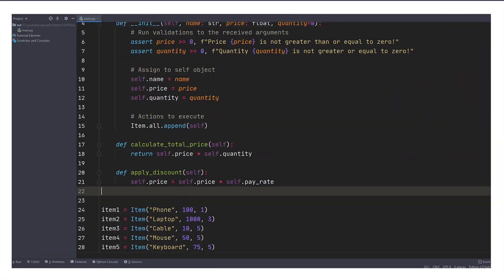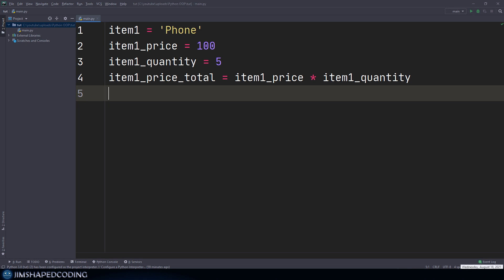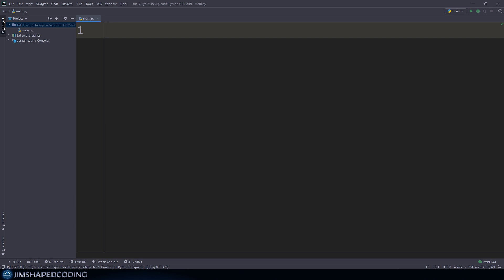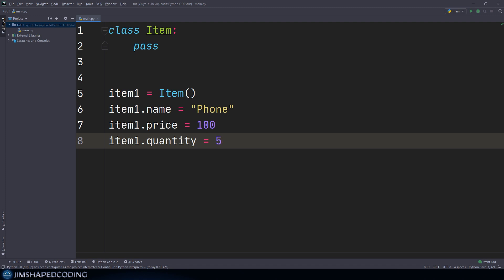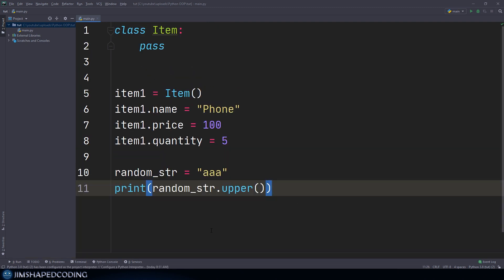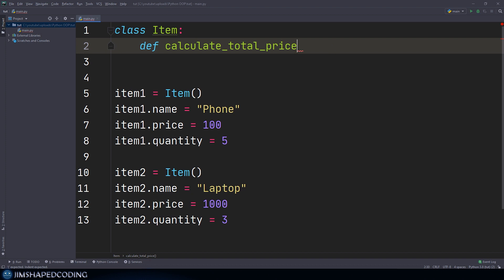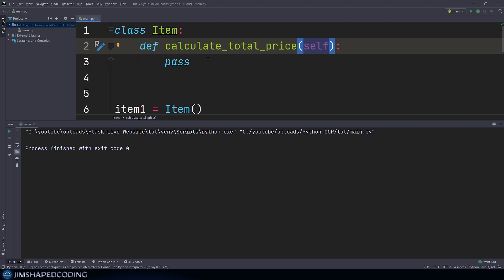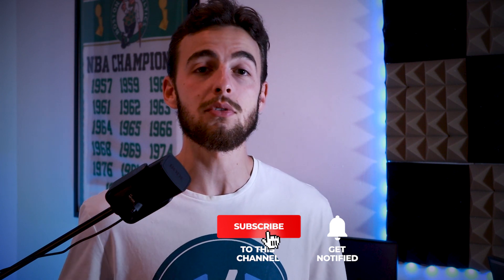Python Object Oriented Programming - Introduction [FULL COURSE 2021]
The Ultimate Course of Python OOP, in the first part, we will understand what is OOP, we will cover why do we need to be familiar with this style of programming.

Links:
Github Repo to the code:

Timeline of the video:
00:00 - 03:31 - What Problems OOP solves?
03:32 - 06:31 - How to create Classes?
06:32 - 08:41 - What are Methods?
08:42 - 10:39 - What is self?
10:40 - 12:32 - Calling Methods